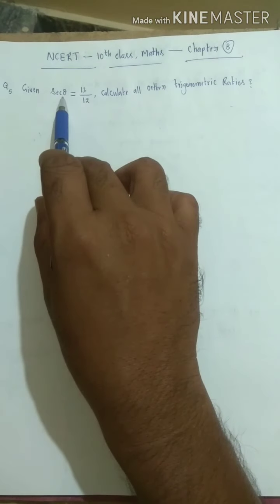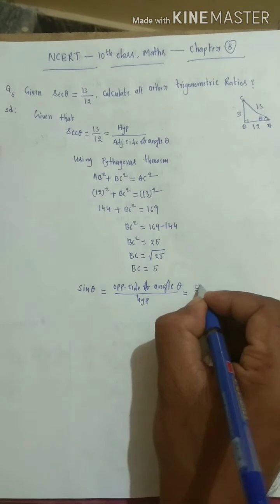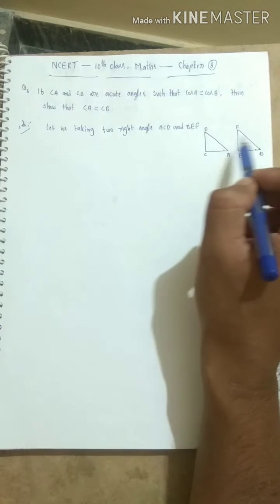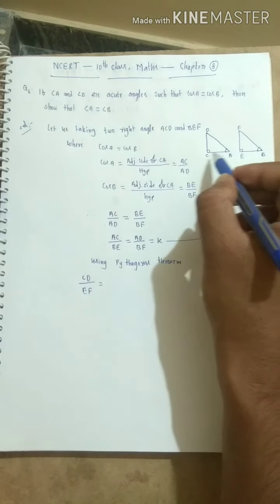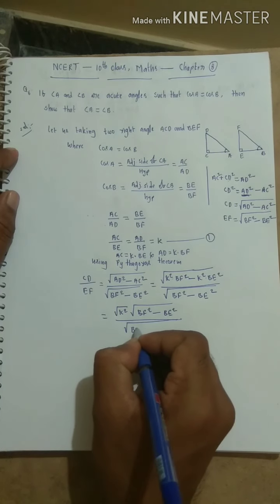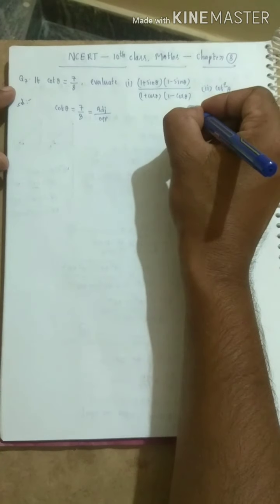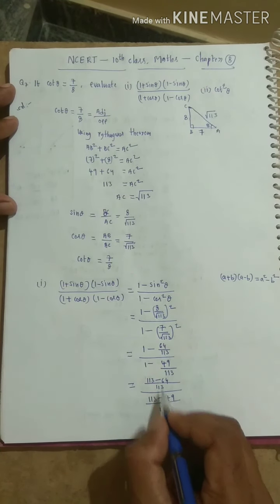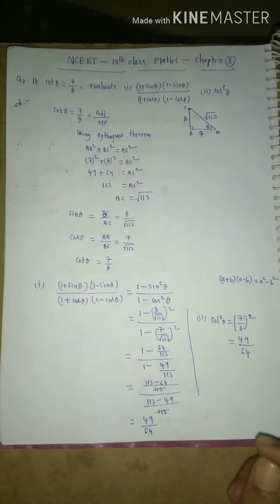NCERT-10TH CLASS, MATHS-CHAPTER.8-Introduction to Trigonometry-Exercise.8.1 Q5 to Q7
Introduction to Trigonometry Exercise 8.1, solve Q5,Q6,Q7